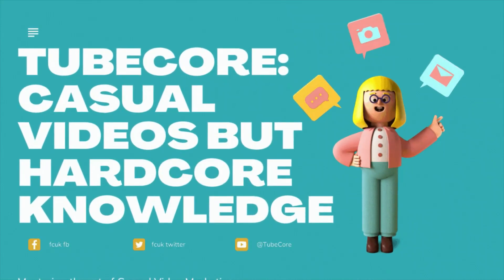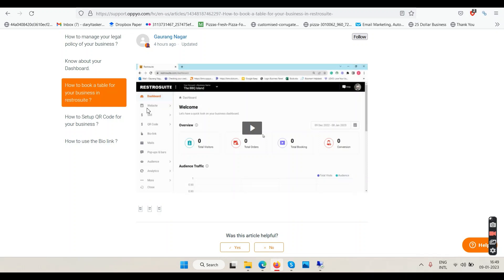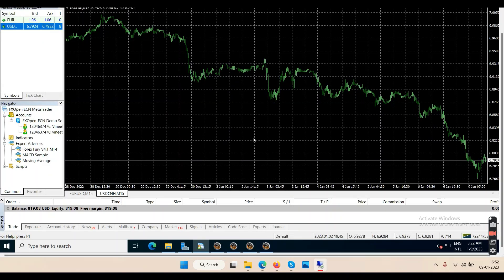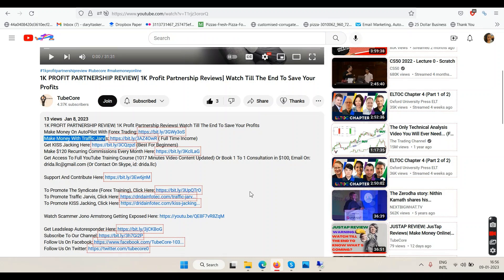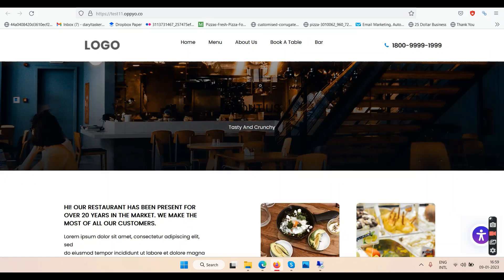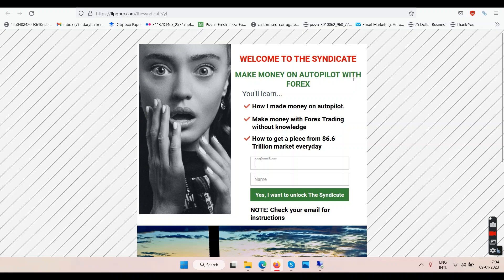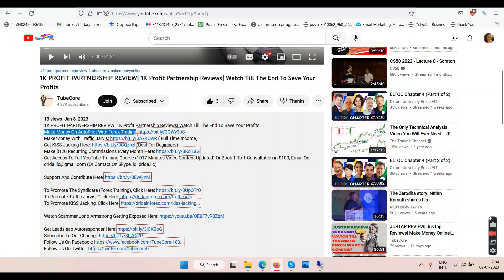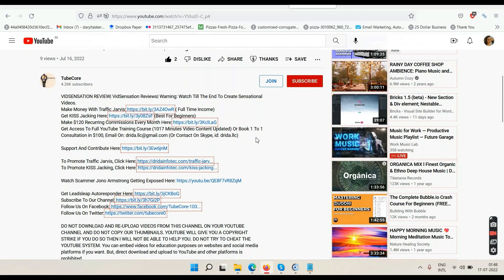RESTROSUITE REVIEW| RestroSuite Reviews| (Warning): Watch Till The End B4 Going To The Restaurant.